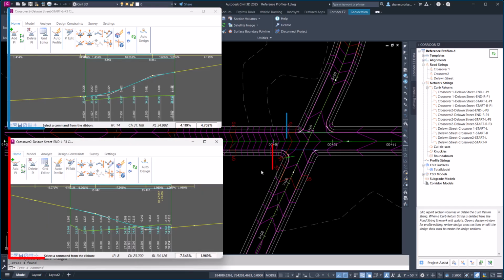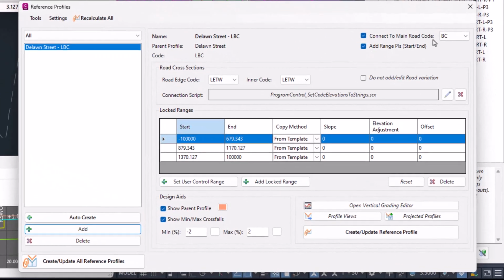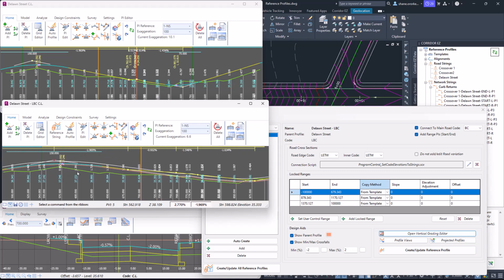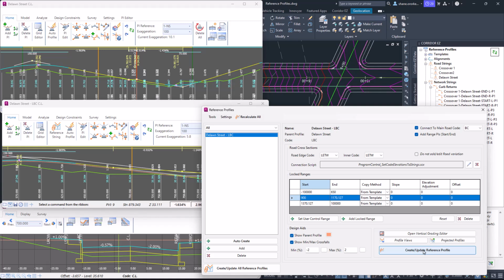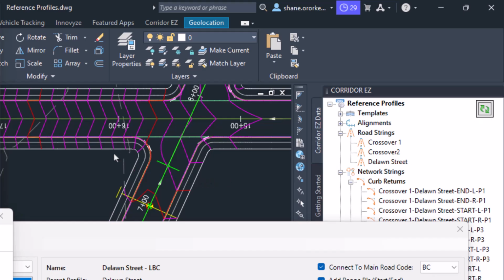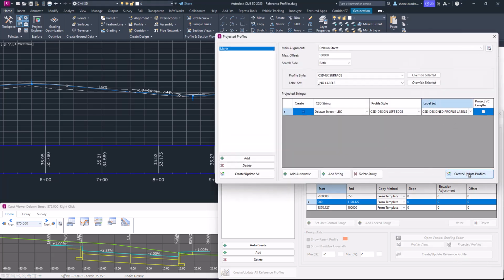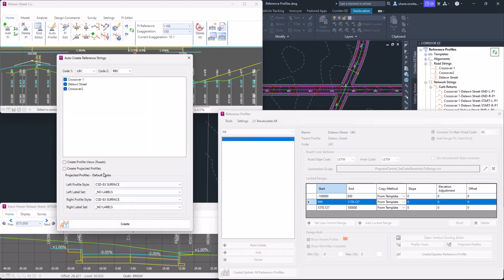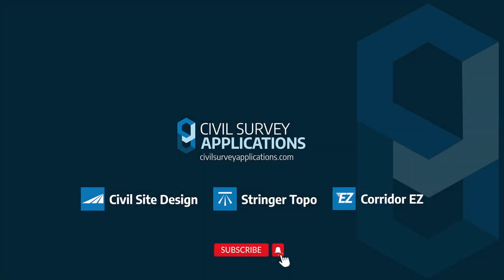Corridor EZ | Reference Profiles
The Reference Profiles command provides you with streamlined tools to facilitate redesign of your curb lines to manage the vertical grading (profile design), accommodate for crossfall changes at intersections (and anywhere along your road) and publish these directly to your road Civil 3D profile views.

Reference profiles can be created singly or all automatically, with design zones automatically included either side of the intersection. Between these user design zones, Reference Profiles match the design of the referenced Road profile design with slope and elevation adjustment to represent the edge of road or back of curb elevations. As a designer you have complete control over which station ranges you need to override.

Reference Profiles also automatically find the intersection with any Main Road and add these as additional PVI's in your design. You can then design leading to your intersections to manage the longitudinal grades of your kerb lines and editing the crossfalls on the reference road.

From the Reference Profiles form you can readily add these profile designs onto your reference Road Profile Views as part of your publishing processes.

0:00 Introduction
0:20 Example
0:40 Creating a Reference Profile
1:30 Editing Reference Profiles
3:10 Publishing to Civil 3D Profiles and Profile Views
3:38 Auto Create Tools
4:15 Outcome Summary